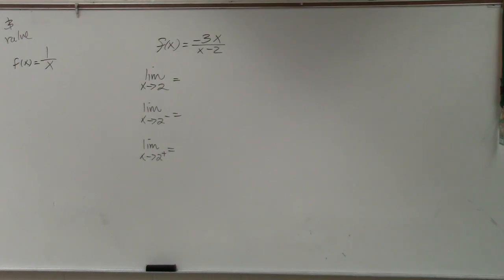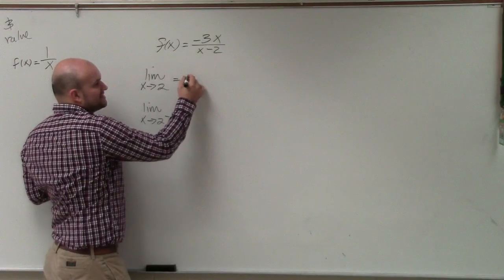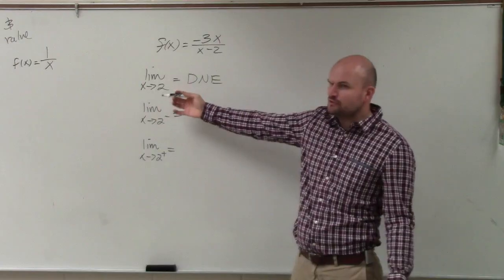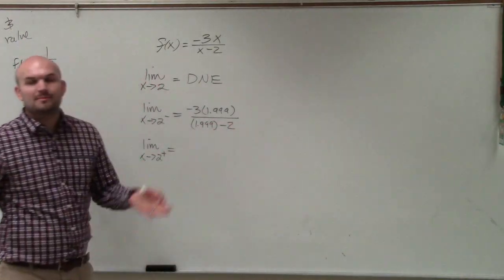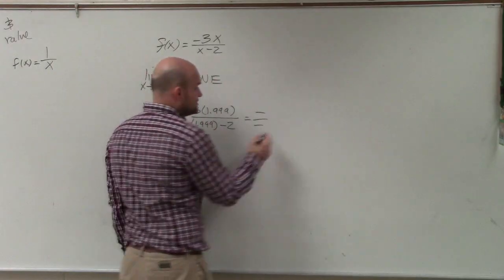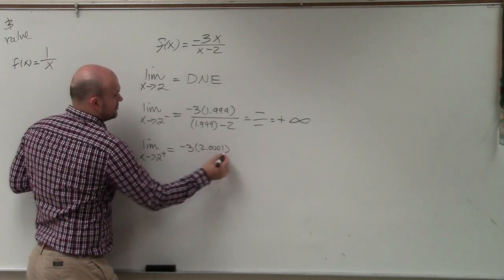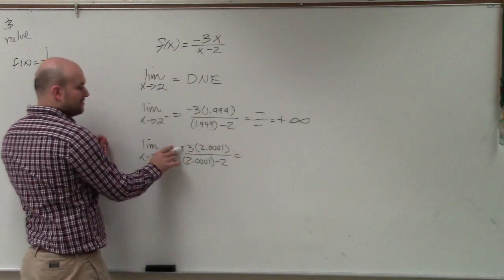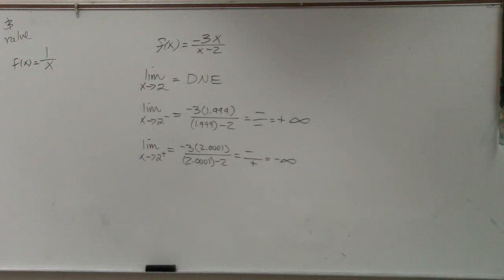How to find the left and right hand limit by not using a calculator